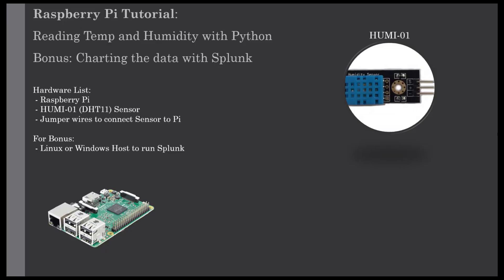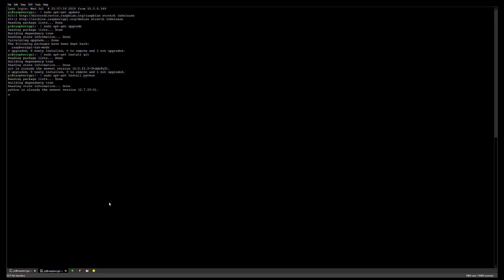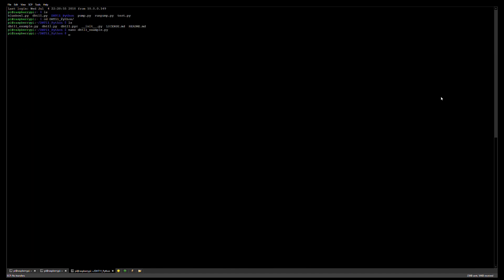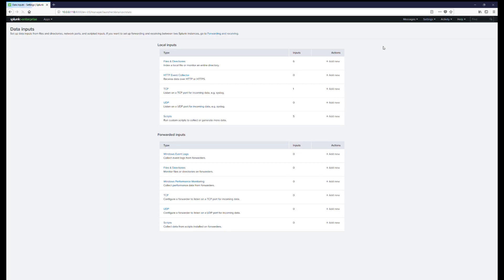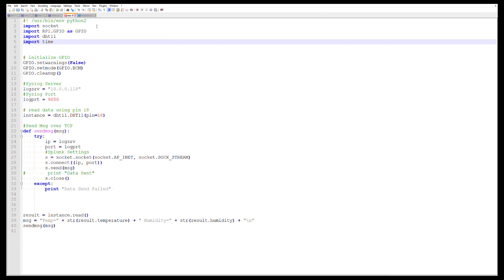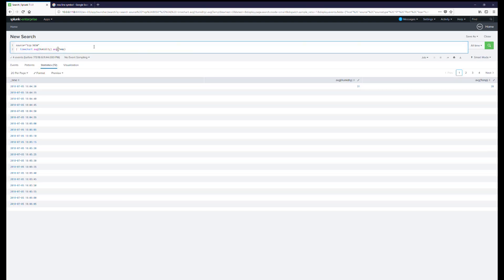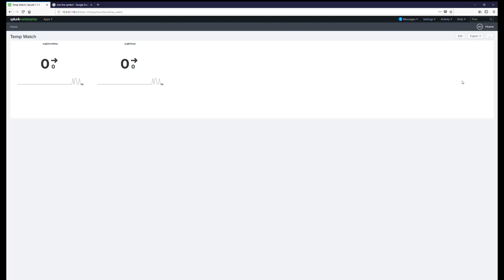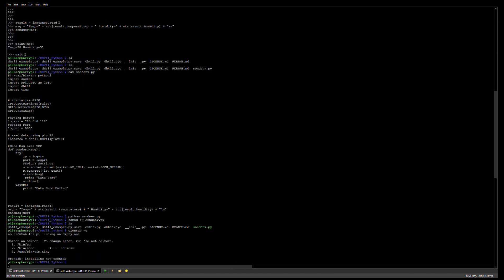Raspberry Pi Tutorial: Read Temp and Humidity with Python and DHT11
In this Video we are going to be reading Temp/Humidity in Python using the DHT11 Sensor (HUMI-01) and as  Bonus charting that data in Spunk.

Links to Pi:
DHT11 Sensor:
Jumper Wires:

Commands:
sudo apt-get install python
sudo apt-get install git